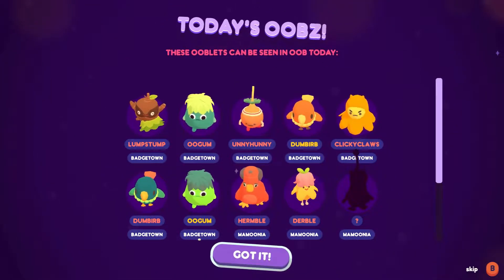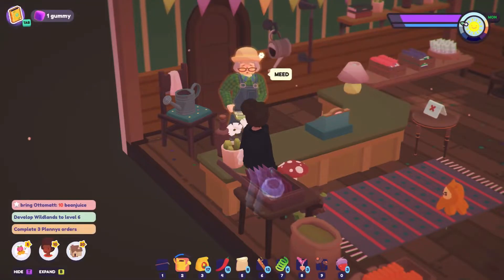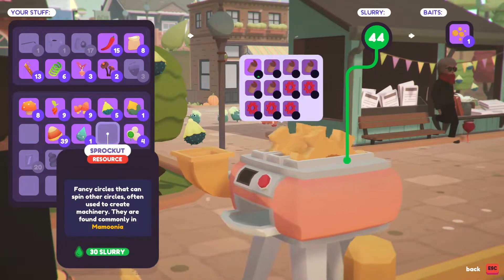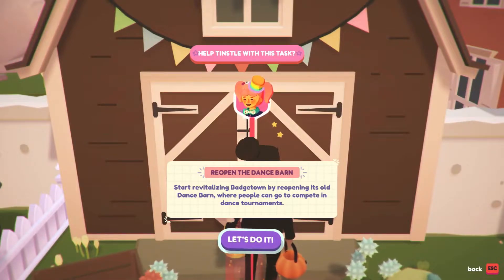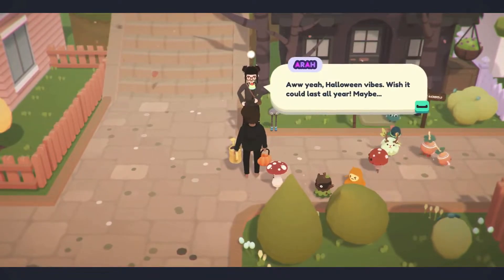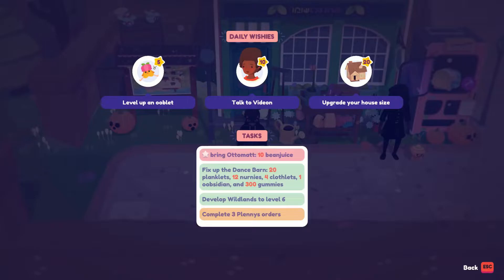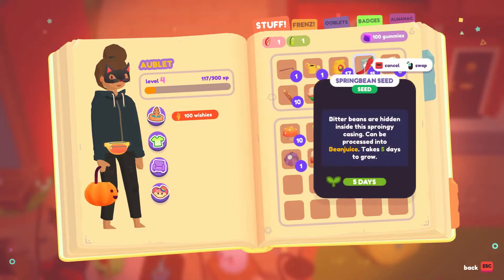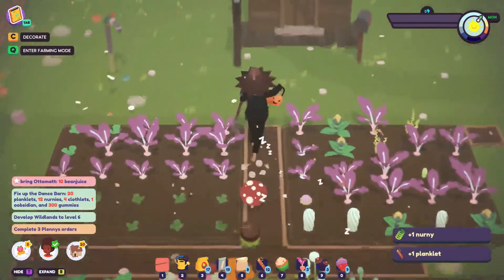I Now Have More Costumes Than Clothing... 🐾 Ooblets Day 8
Aublet goes Trick or Treating, hoping to buy a few more fun costumes for her and her Ooblets. Can we collect all of the available outfits before it's officially Halloween? Also, I'm a pro at napping - I never ever accidentally sleep until the next day - nope, never...